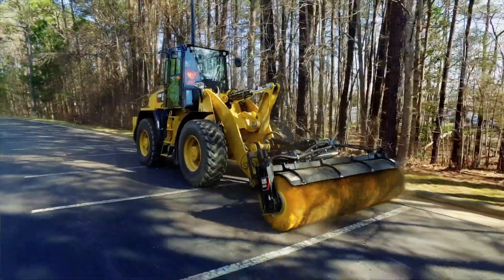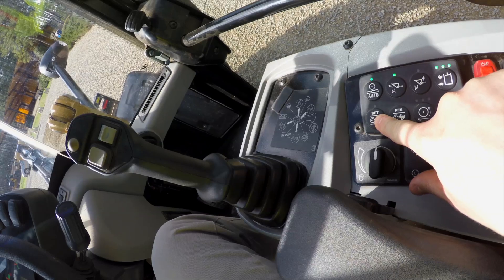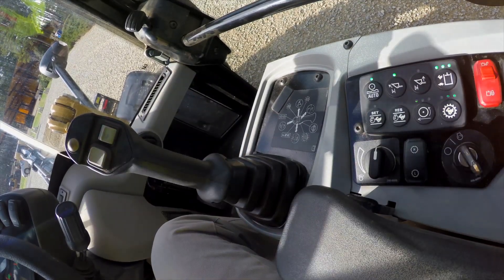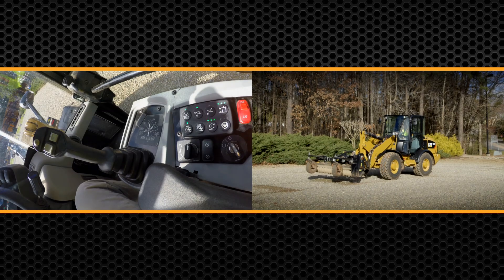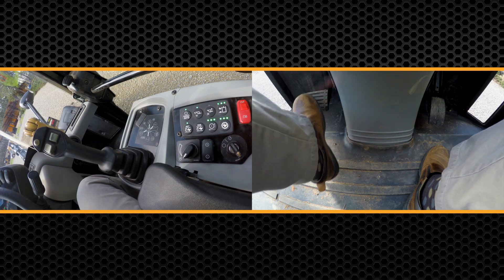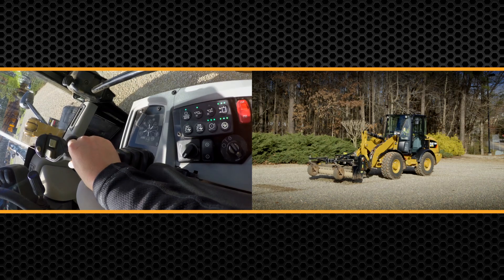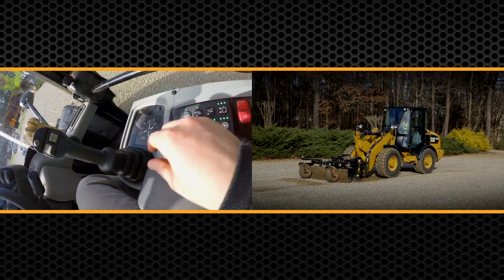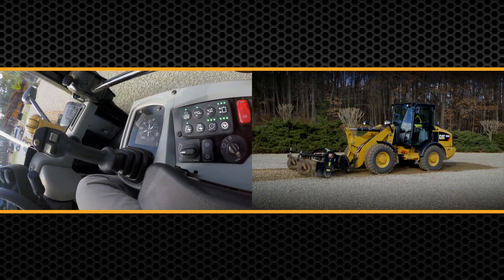Hydro-Mechanical Work Tools | Cat® 906M-907M-908M-910M-914M-918M Compact Wheel Loader Operating Tips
| Creep control, throttle lock and continuous flow together will allow you to optimize your hydro mechanical work tool. Learn how to get the most out of your Cat Wheel Loader.